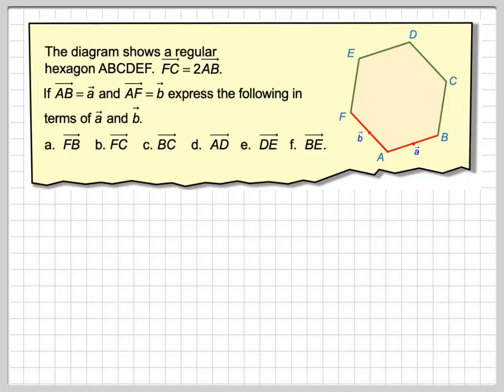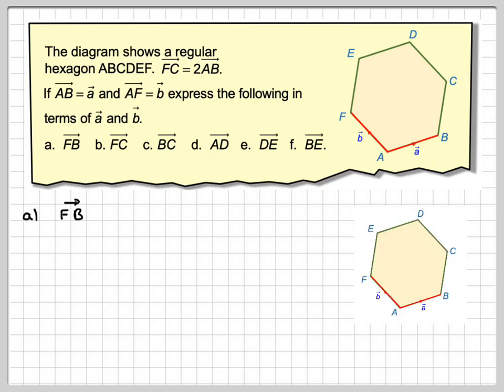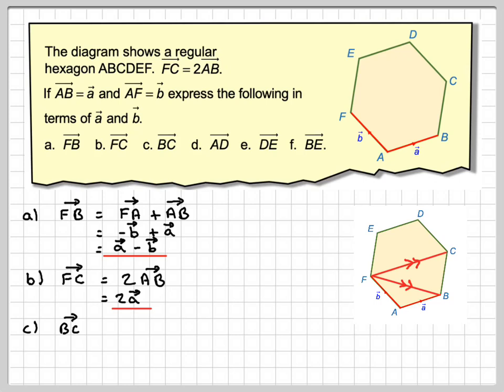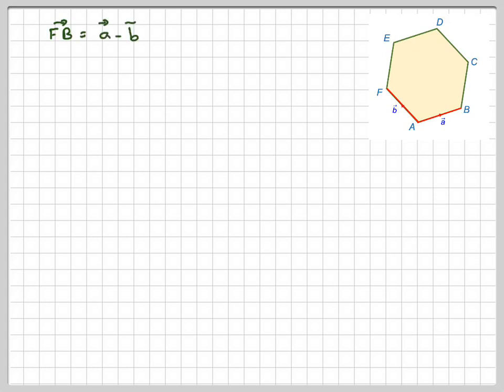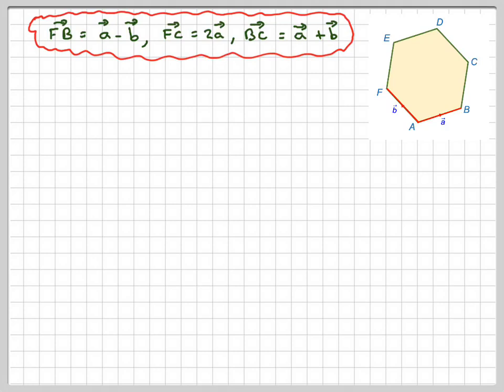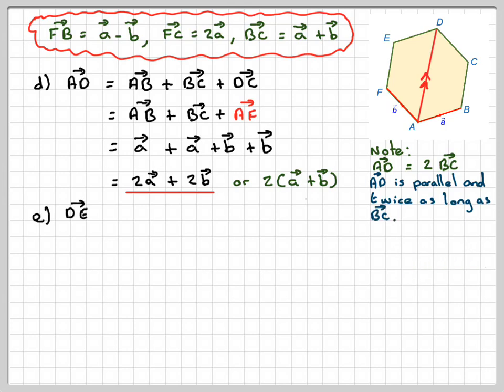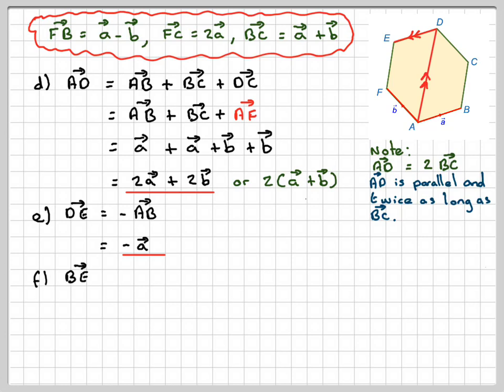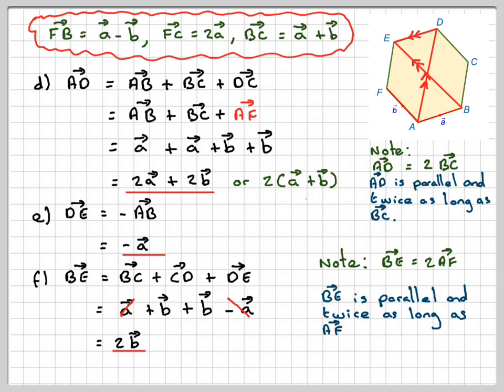Vector geometry of a hexagon